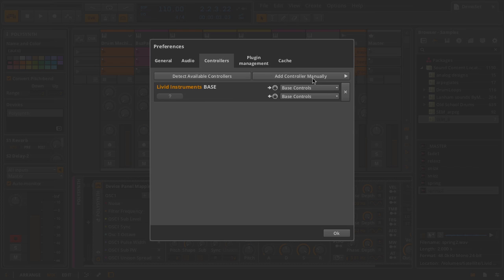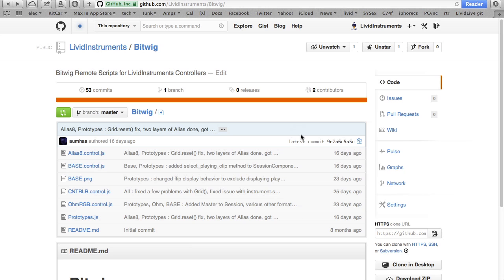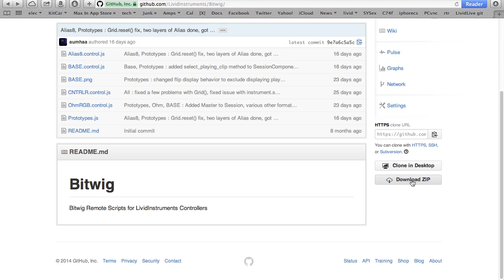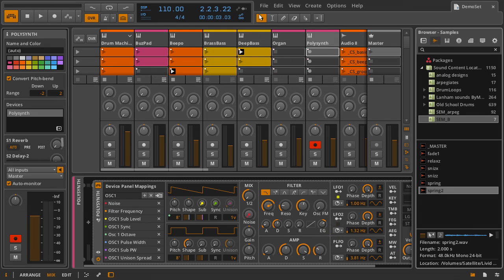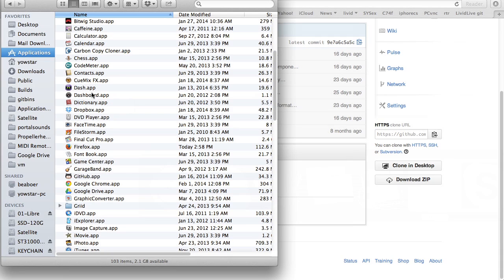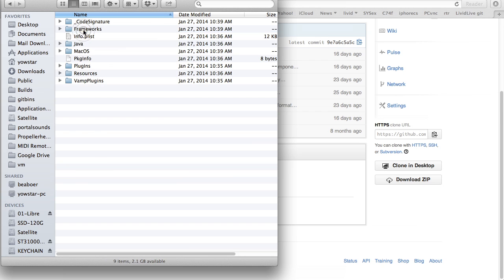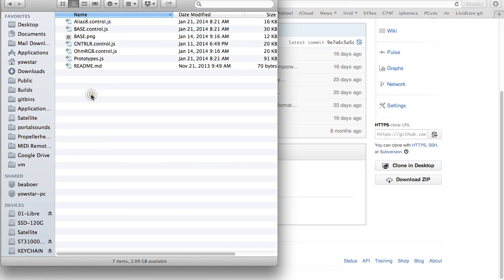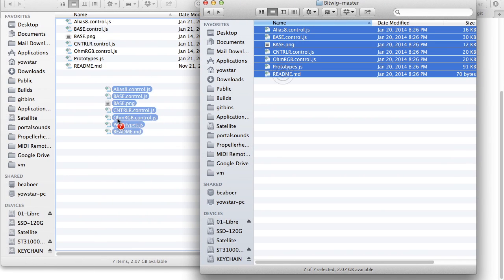Installing and Updating Bitwig Scripts for Livid Controllers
There is no need to download the scripts for Bitwig, as all scripts are delivered with the program. However, there may be a bug fix or new feature between Bitwig updates. If you want to try the latest scripts as we improve them, you can download them from our github repository. This video details how to update your scripts.
Scripts are written using the Bitwig OpenAPI using JavaScript.